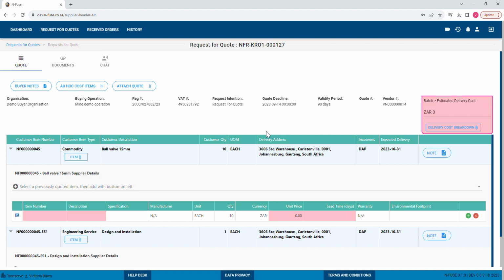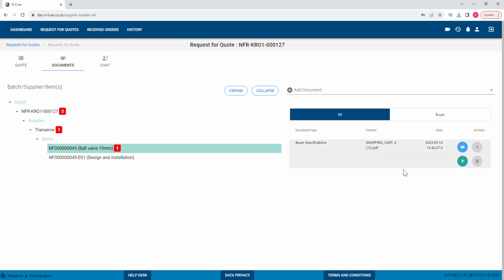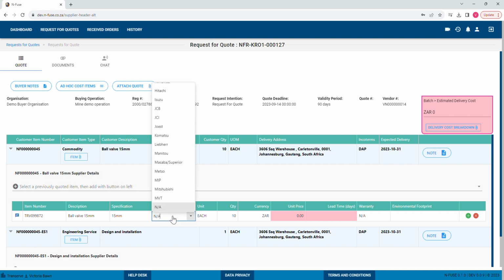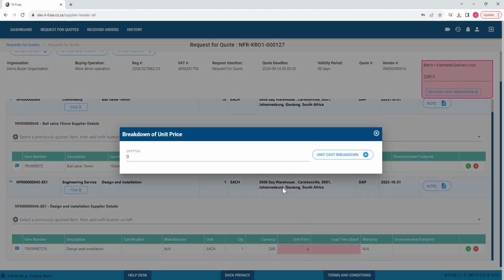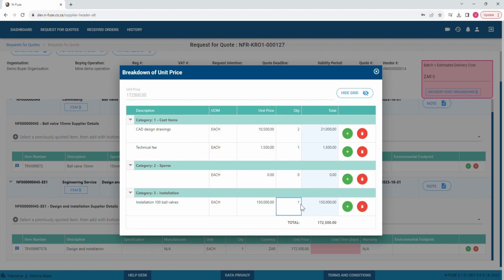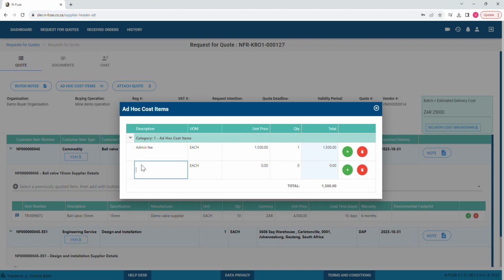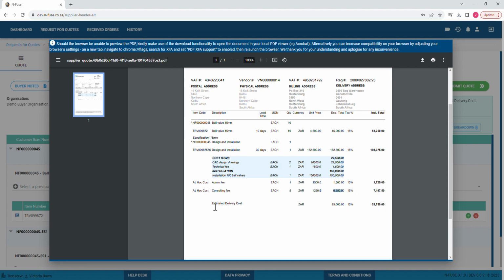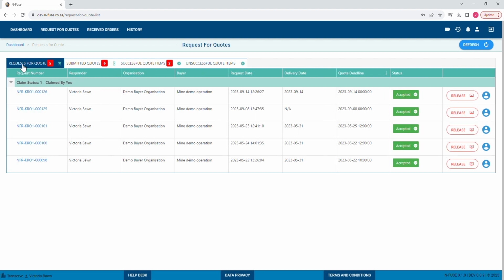Free to Access N-Fuse - Part 2 How to respond to an RFQ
How to add pricing and information into N-Fuse for requests. upload and download documentation and use the chat functionality.

Welcome to N-Fuse — Empowering Suppliers and SMEs to Grow, Connect, and Thrive.

At N-Fuse, we believe that SMEs are powerful drivers of economic and social transformation.
We connect small and medium businesses to buyers across communities, corporates, and new markets — reaching beyond immediate industries or regional limits.

Through N-Fuse, Suppliers and SMEs can:
✅ Gain direct access to procurement opportunities across diverse sectors and regions
✅ Improve visibility, credibility, and competitiveness through supplier profiles and social impact insights
✅ Get support with compliance, funding applications, and capacity-building to become procurement-ready
✅ Showcase your business capabilities and social impact to buyers actively seeking diverse suppliers
✅ Diversify your revenue streams and reduce reliance on single customers or industries for long-term sustainability

N-Fuse collaborates with existing procurement systems, helping SMEs grow smarter, faster, and stronger — while making real-world social and economic impact.

🔵 Procurement Intelligence. Social Impact Unlocked. SME-Powered.